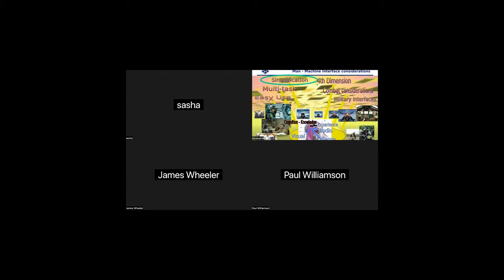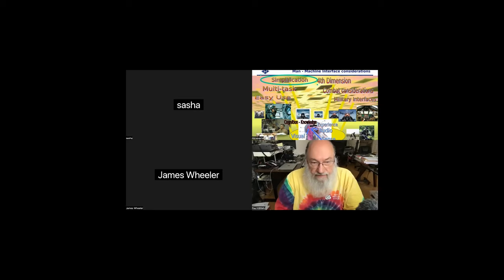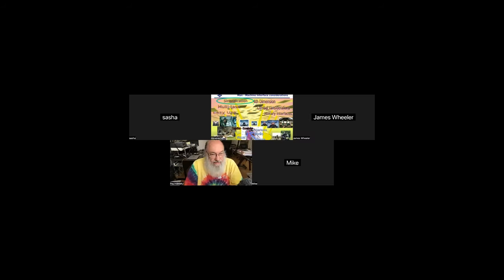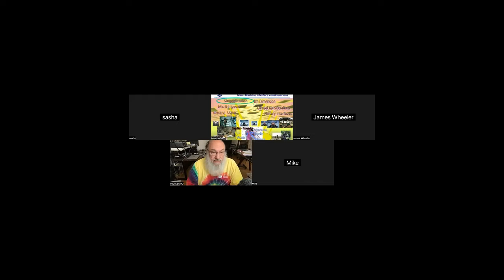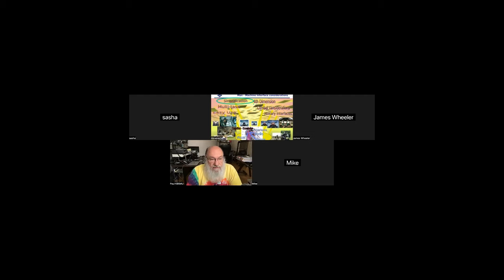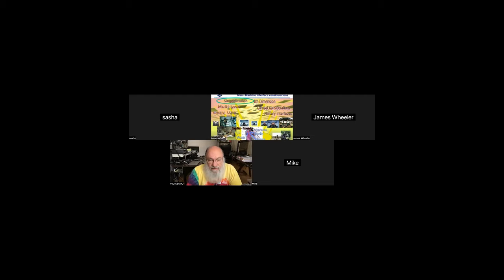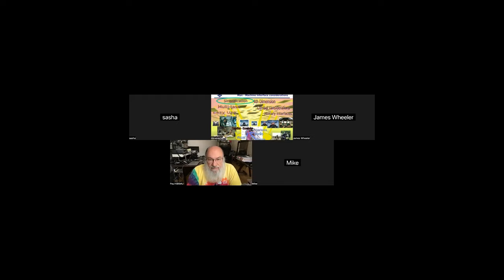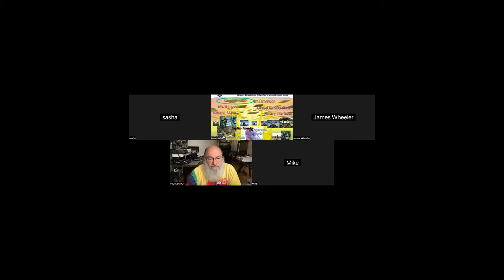ORI FPGA Meetup 11 April 2023